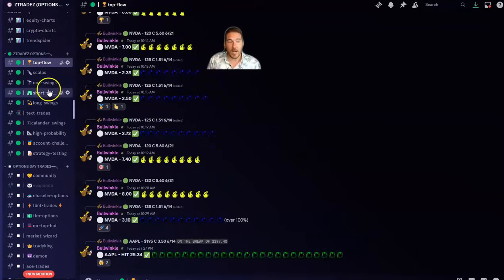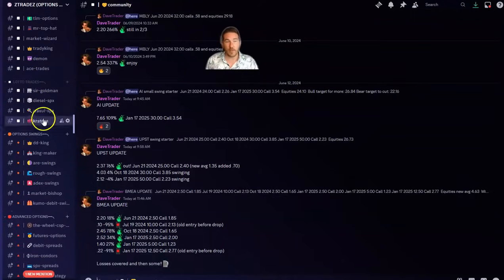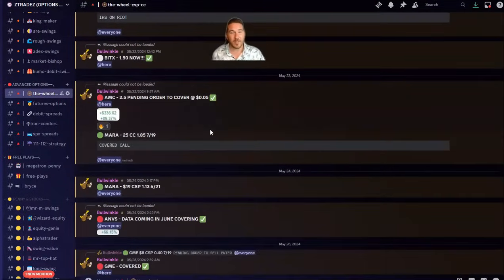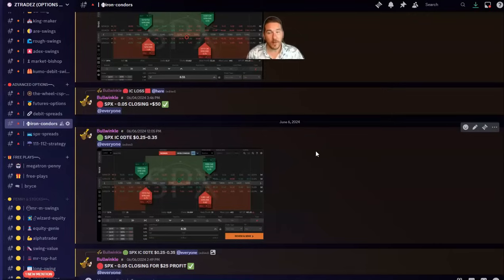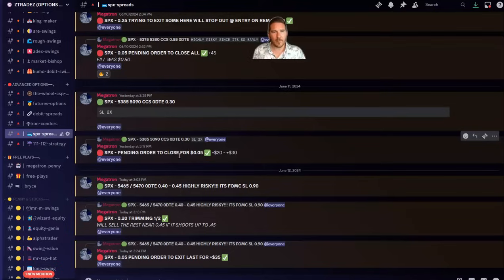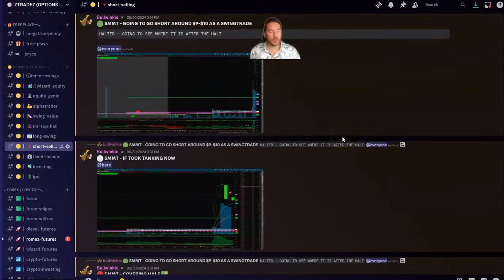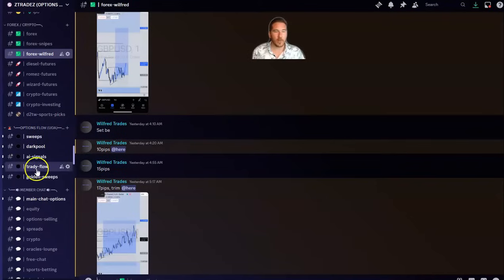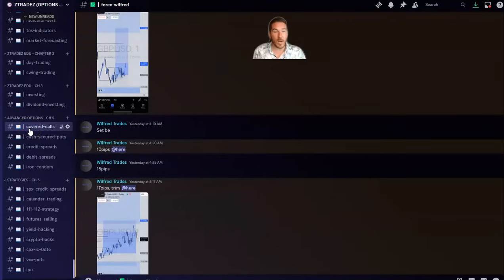Best Options Trading Discord 2025 | Join For Free!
✅In this video, I’ll show you why ZTRADEZ is the best options trading Discord server for 2025! Enjoy live trading sessions, comprehensive education on advanced strategies, and a supportive trading environment.

🔥Don't miss out on the best options trading Discord.